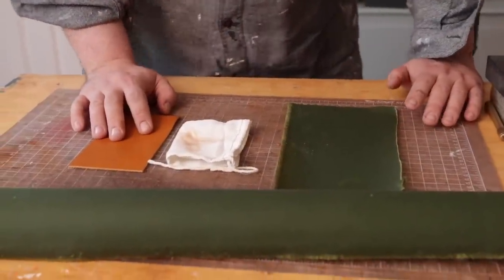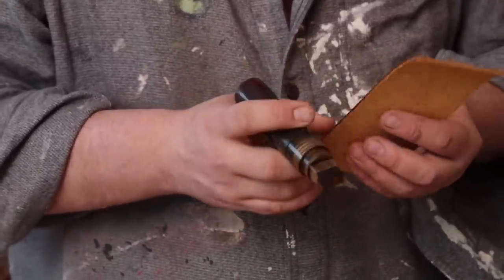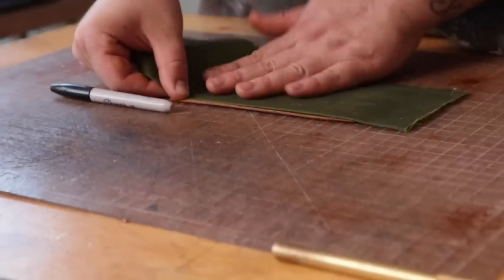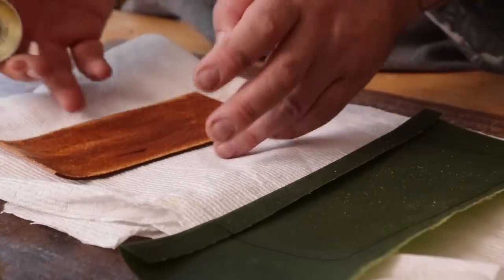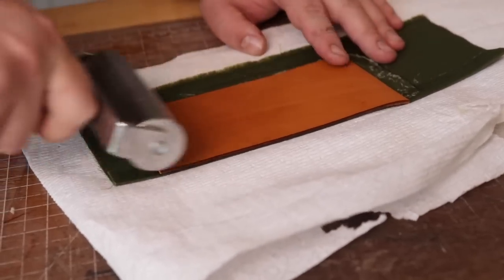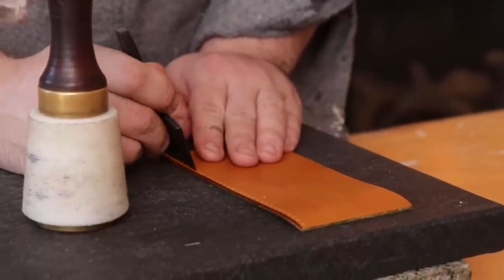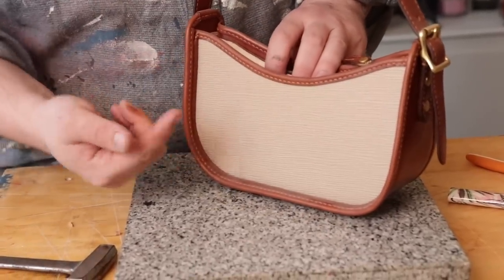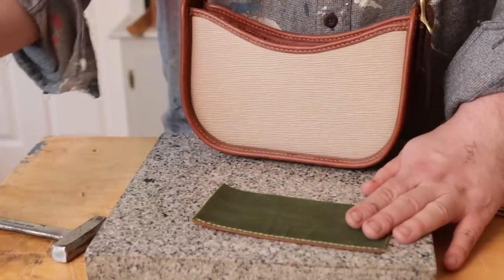How to line a Leather Wallet with Fabric